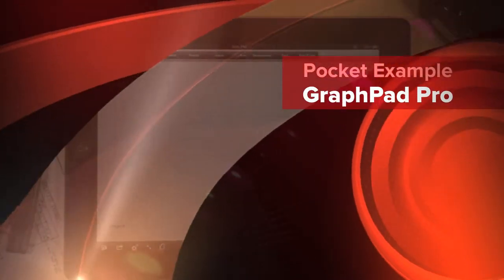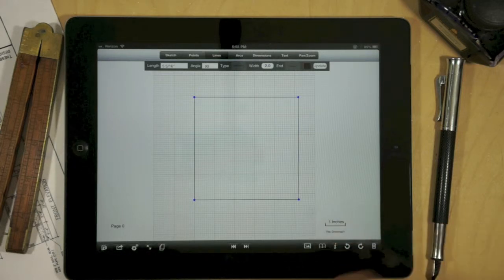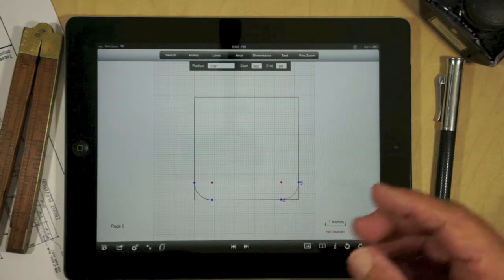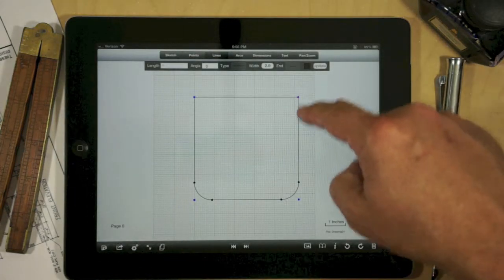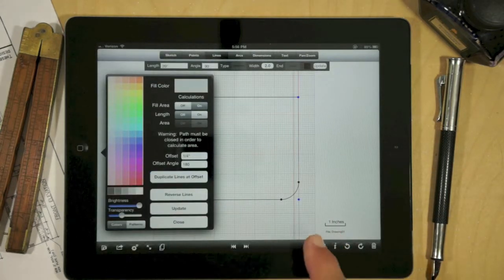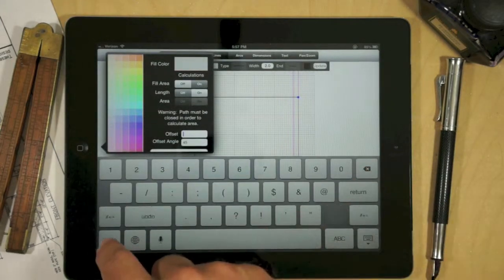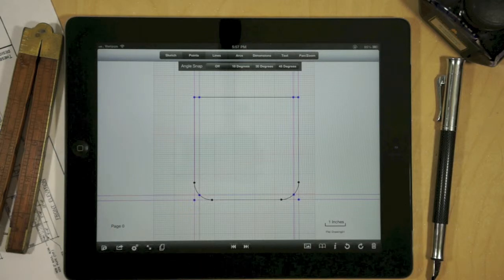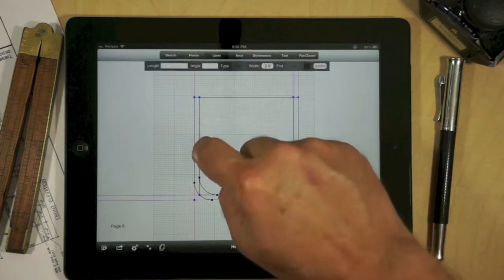Example of drawing a pocket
Pocket Example